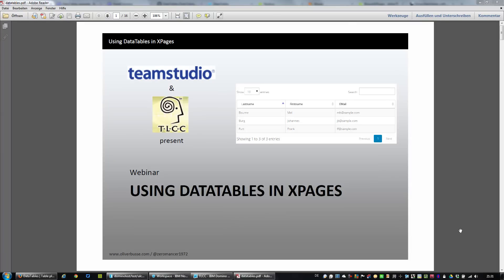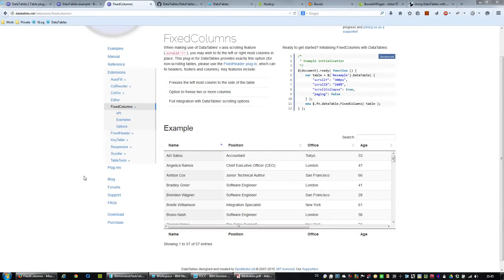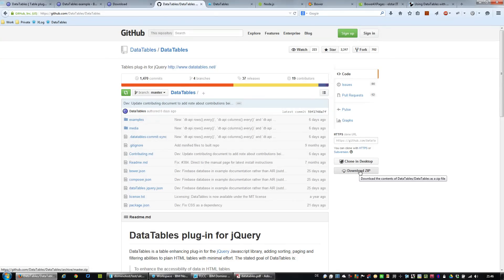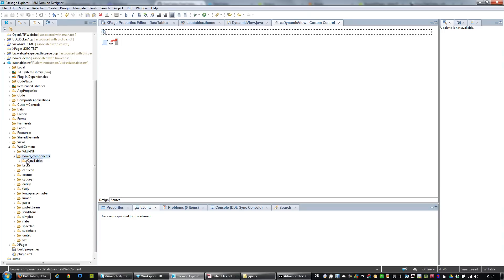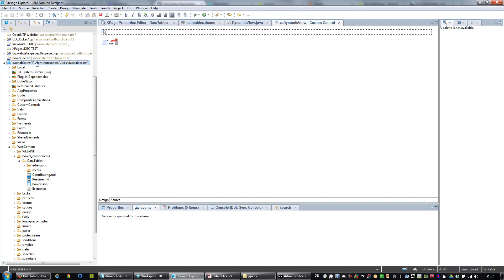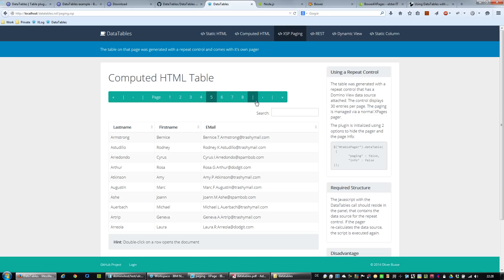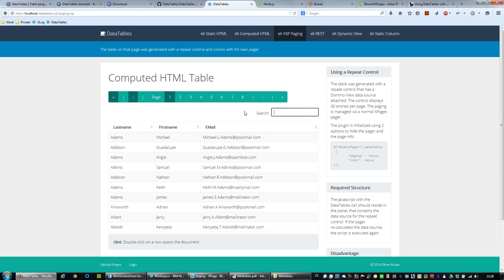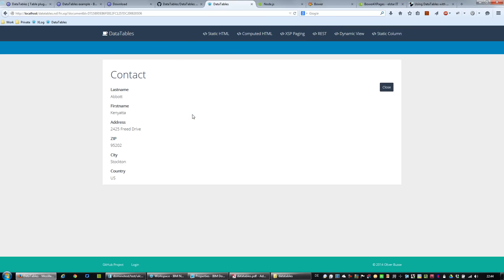Using jQuery DataTables in IBM XPages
This is an addition to the TLCC & Teamstudio webinar from March 17 Due to unforseen circumstances I wasn't able to be a part of the live webinar.